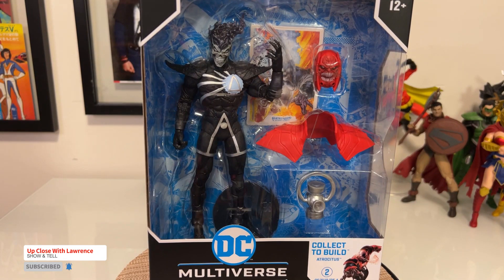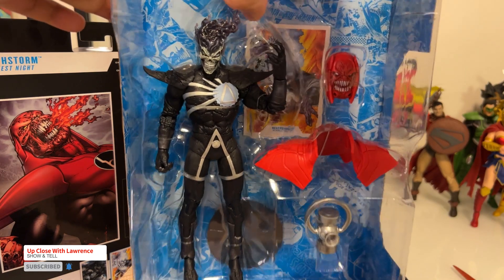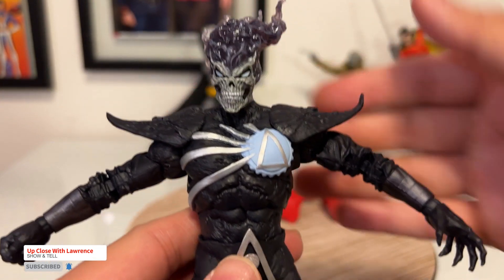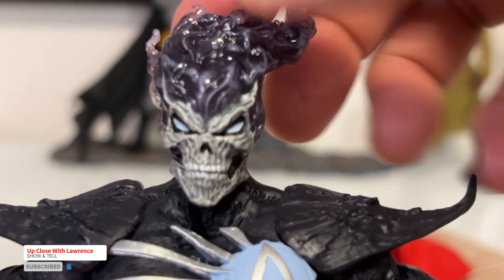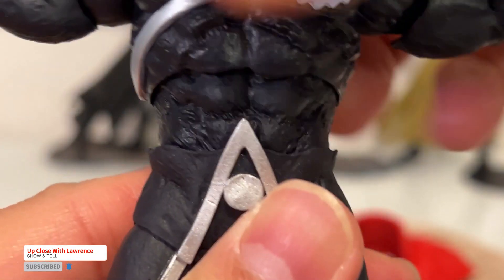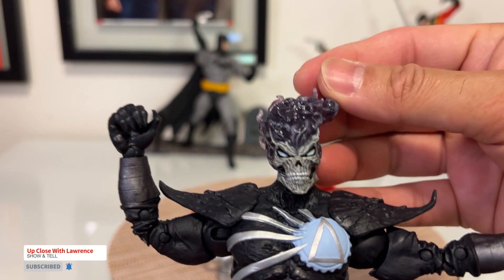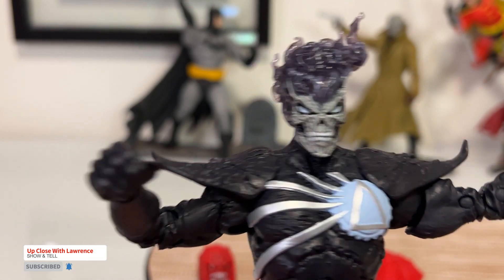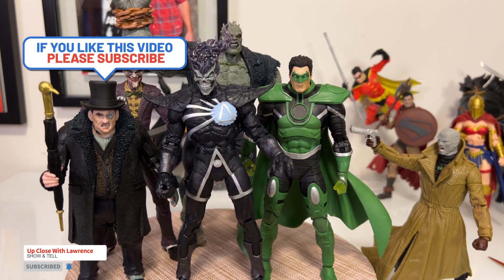DEATHSTORM | The Blackest Night | McFarlane Toys DC Multiverse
Here is a review of Deathstorm  the blackest night  McFarlane Toys DC Multiverse